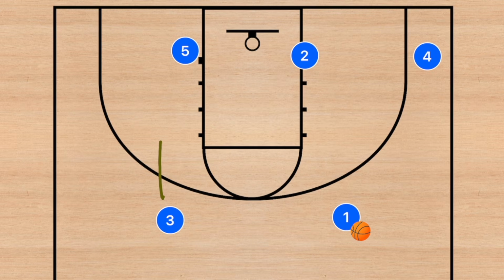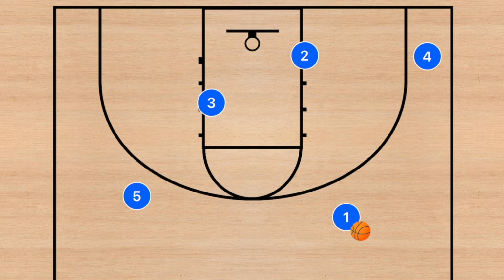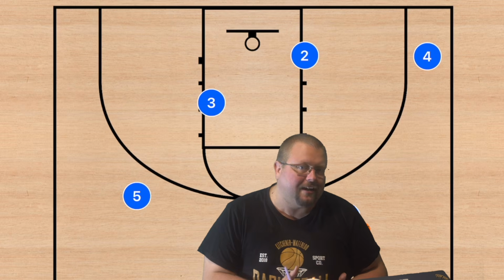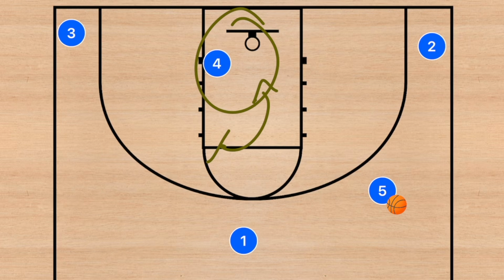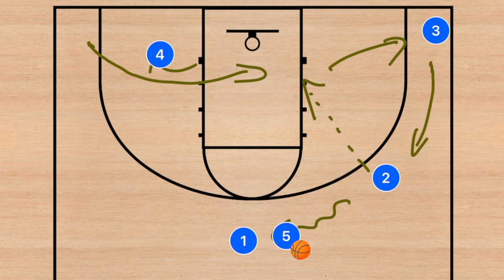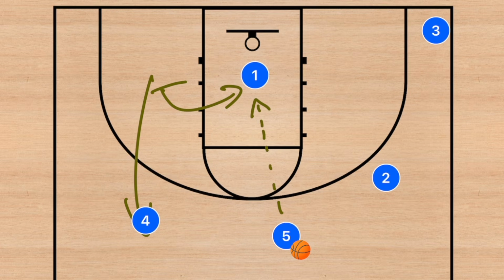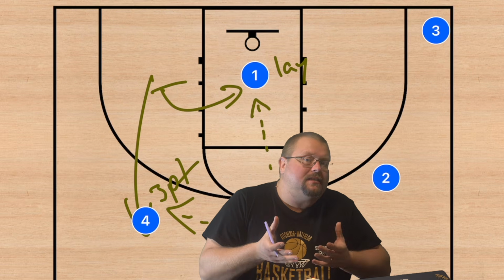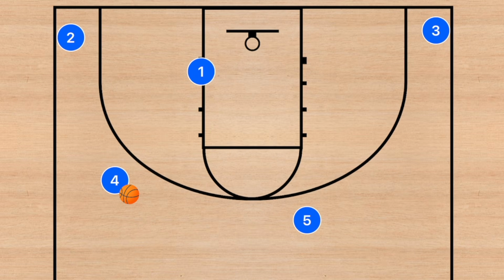What Is A Flex Basketball Play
What Is A Flex Basketball Play, in this video I breakdown what the Flex action is in Basketball and how you can use it in your offense to score more points and win more games.
Deadly Defense Strategies For Youth

100 Basketball Drills For Kids